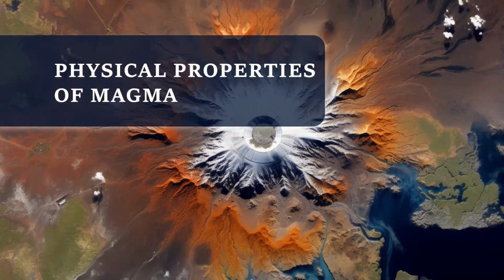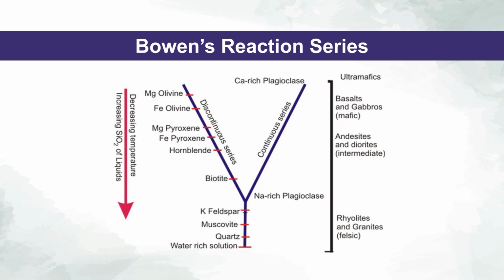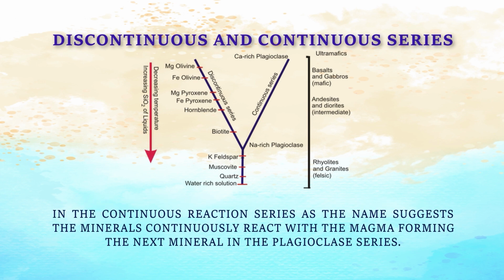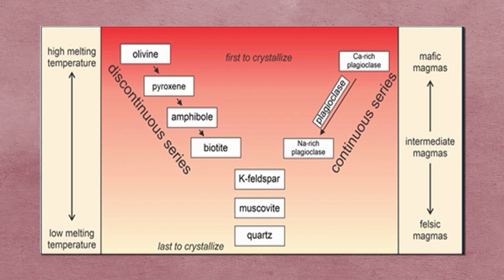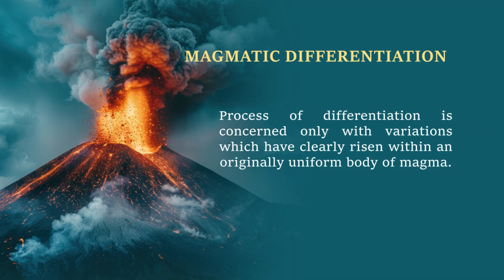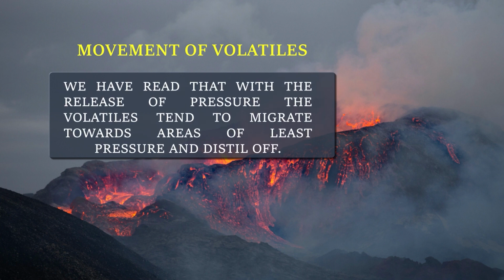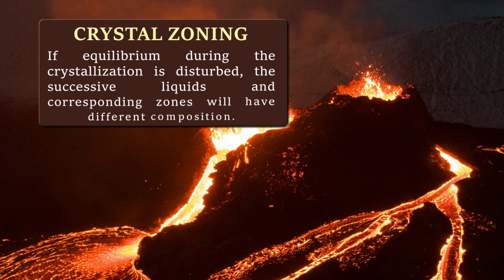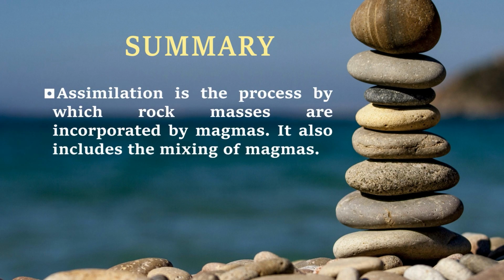Diversification of Magma